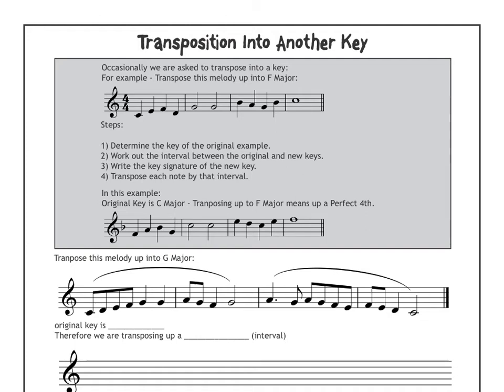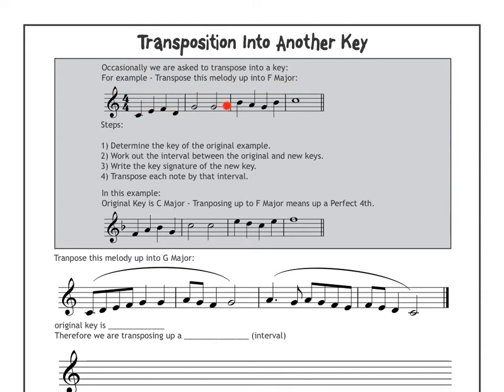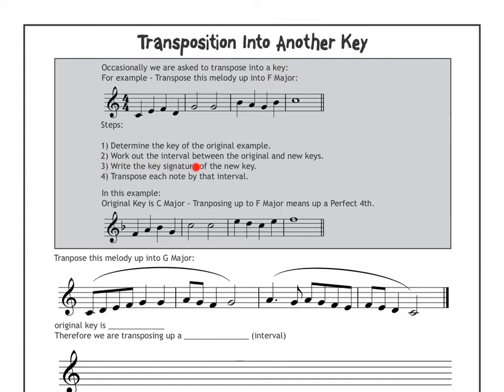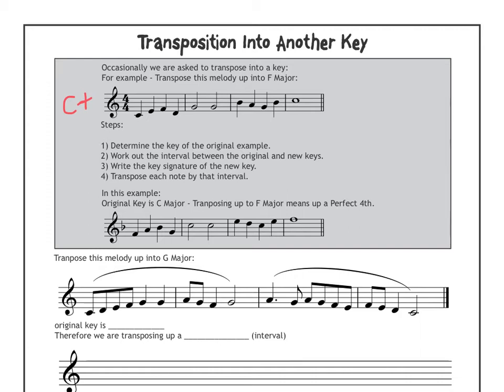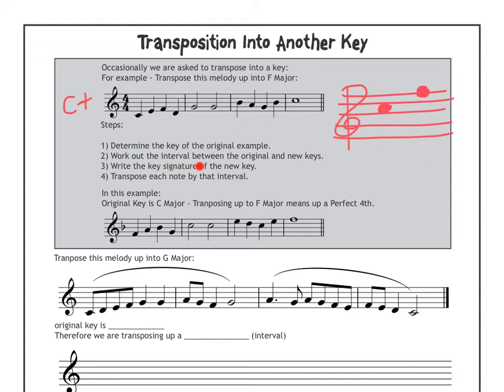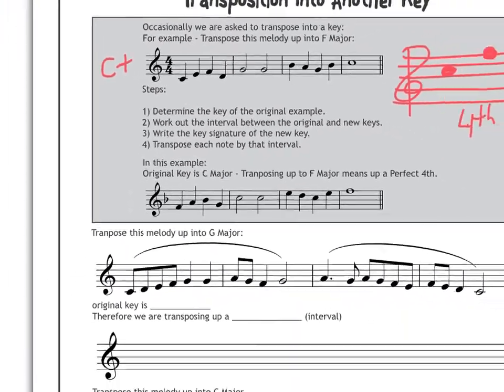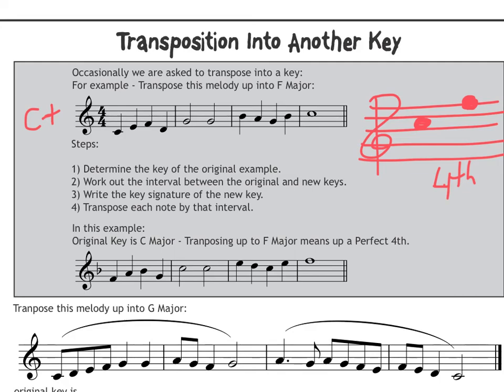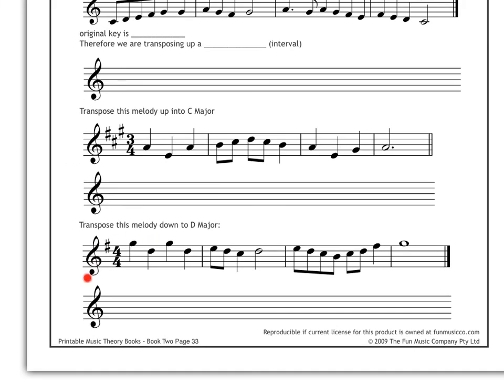Theory Lv2 pg33: Transposition into Another Key